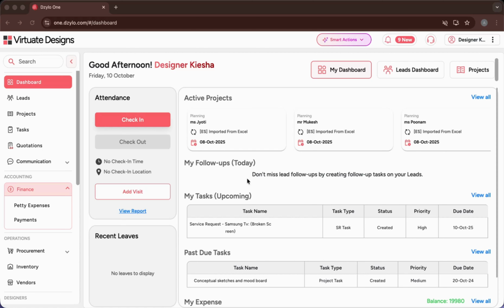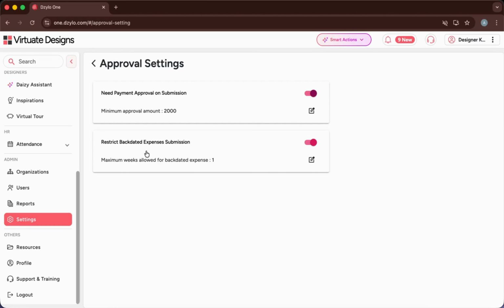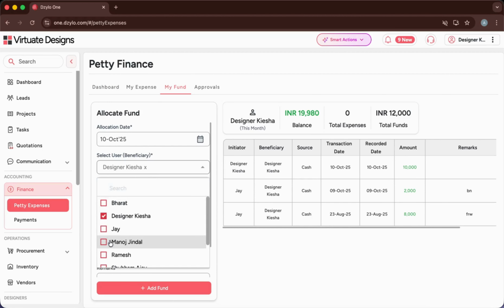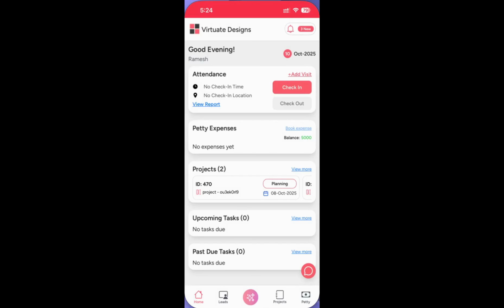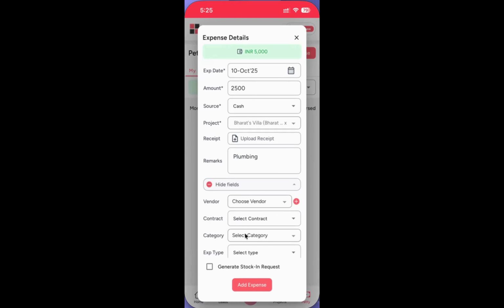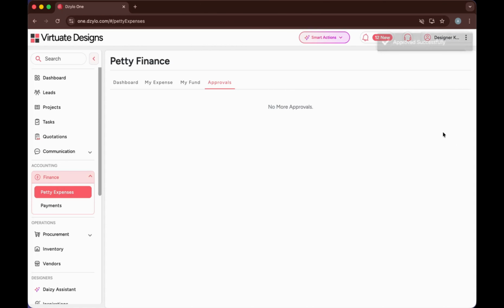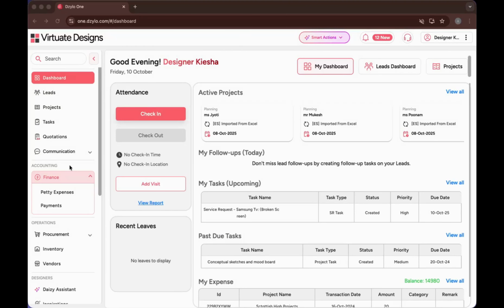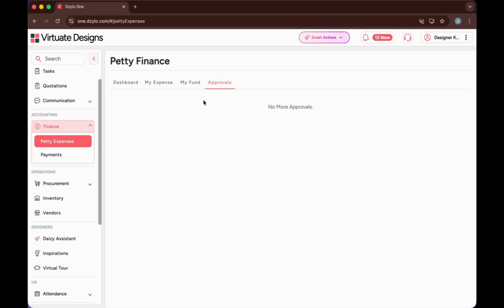Managing Petty Expenses in Construction Projects Made Easy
Keeping track of small day-to-day expenses can be a challenge for every interior design and construction business. With Dzylo’s Petty Expense Management feature, you can now record, monitor, and manage every transaction effortlessly — all in one place.

In this video, we’ll walk you through how Dzylo helps you:
💰 Record daily expenses seamlessly
📊 Get complete visibility into your cash flow
🧾 Eliminate manual tracking errors
📱 Access expense reports anytime, anywhere

Whether you’re a business owner, project manager, or interior designer, Dzylo helps you stay on top of your finances and make smarter project decisions.

🚀 Experience the future of project management with Dzylo – India’s #1 business software for the interior and construction industry.